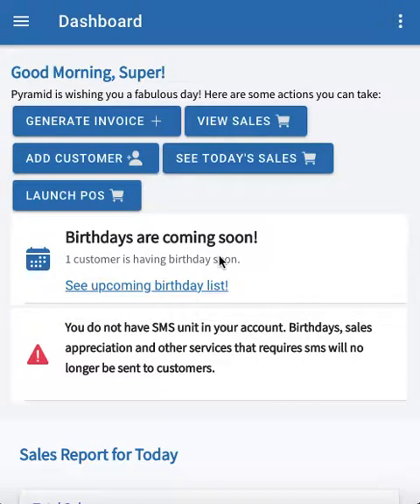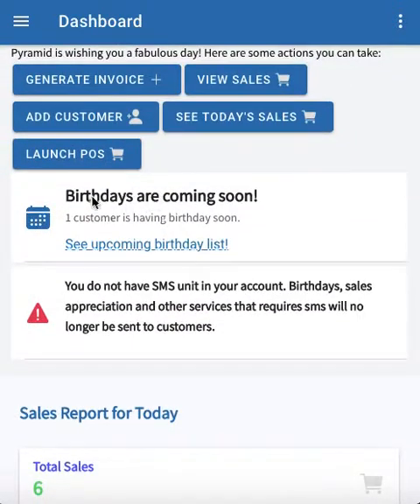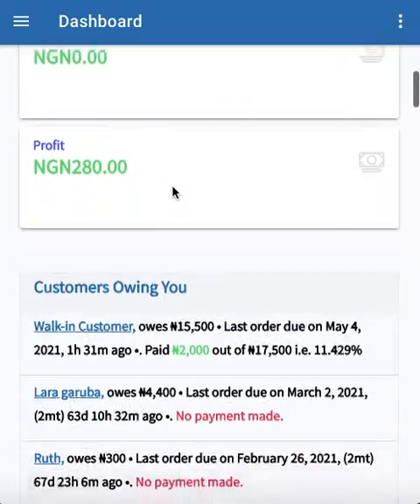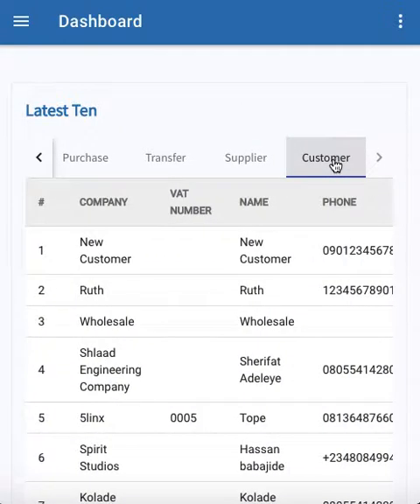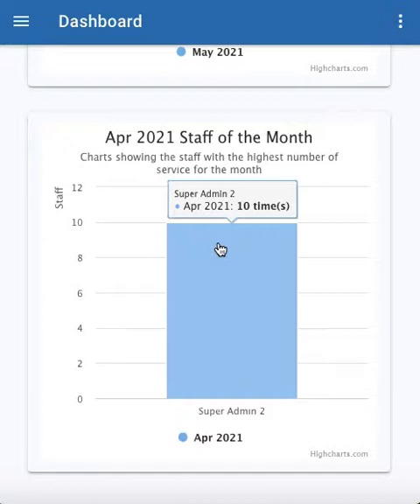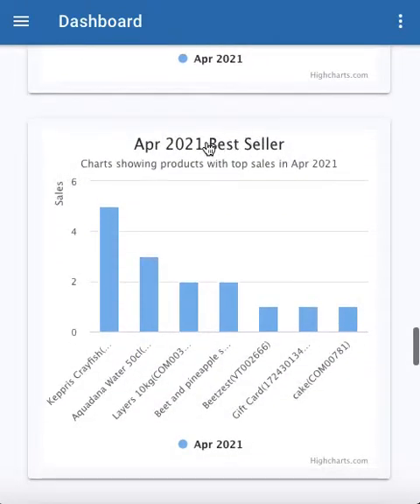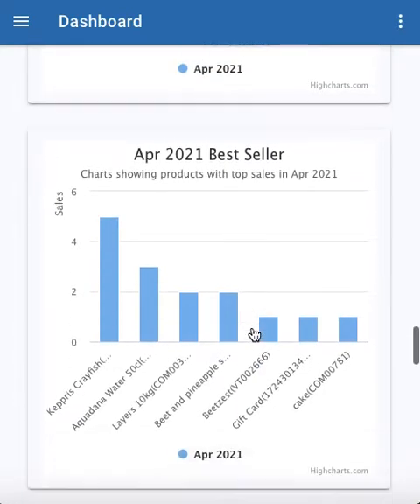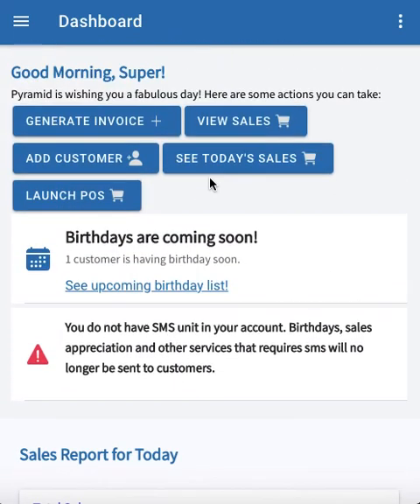Dashboard Module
The Dashboard Module